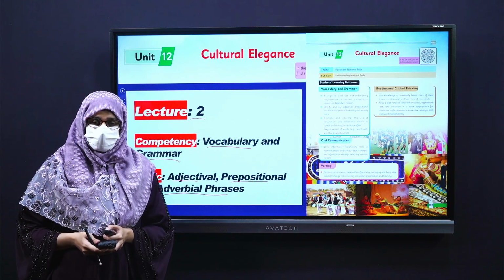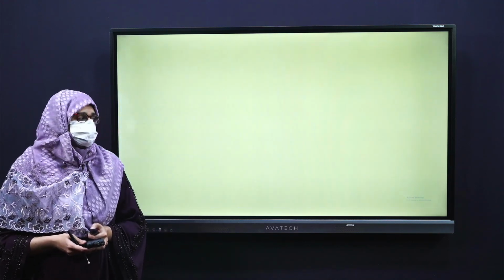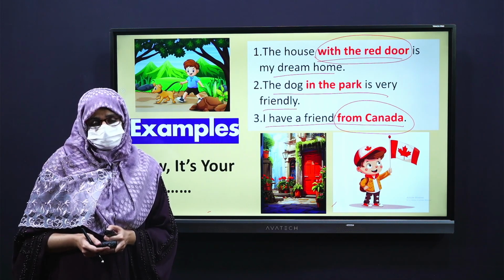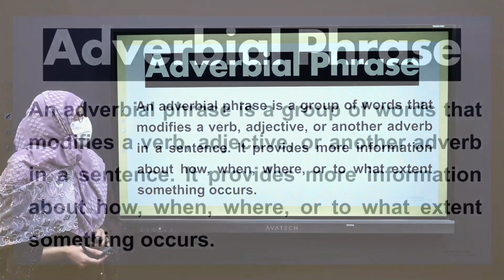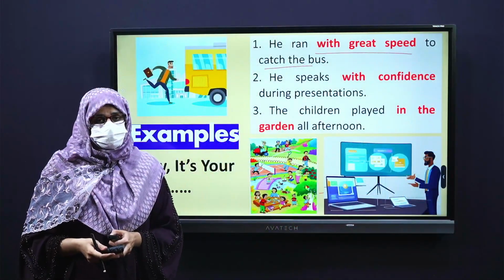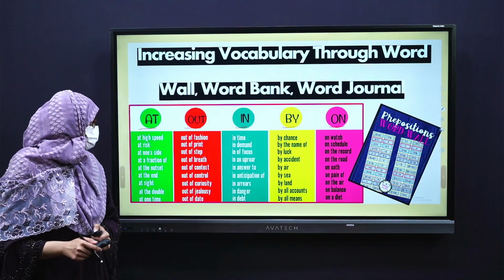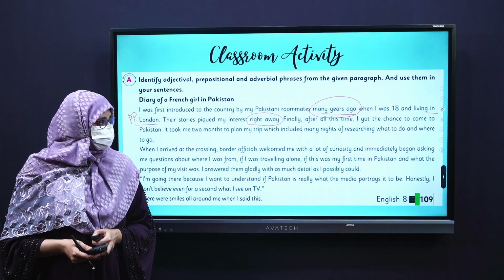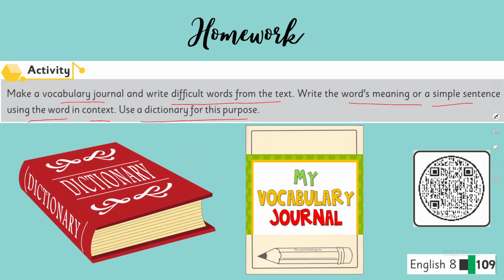English Grade 8 Unit 12 Lecture 2 || NCP 2022-23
1.PowerPoint Presentation